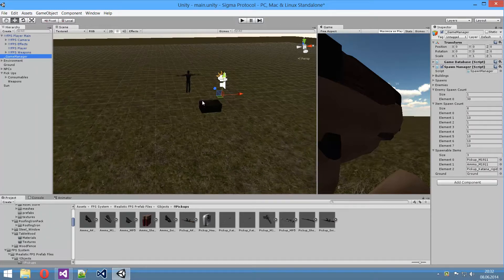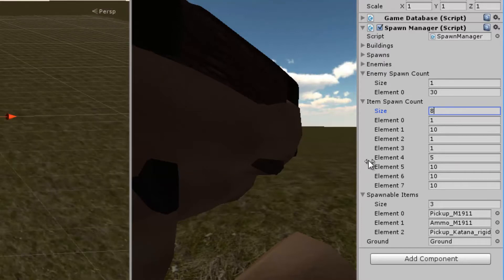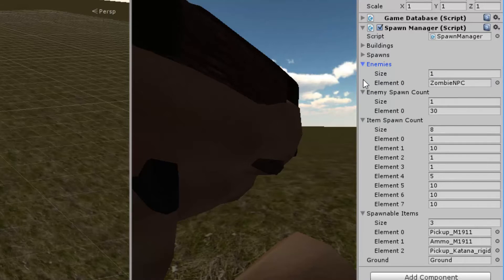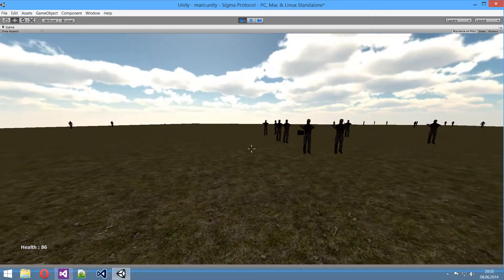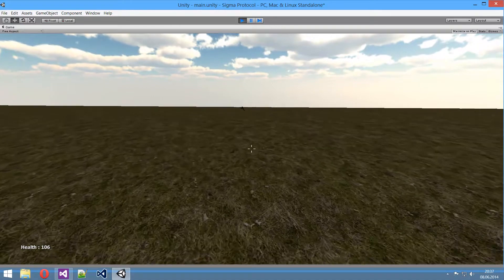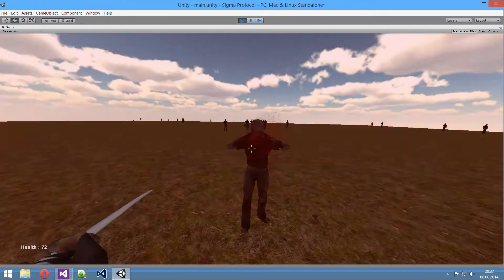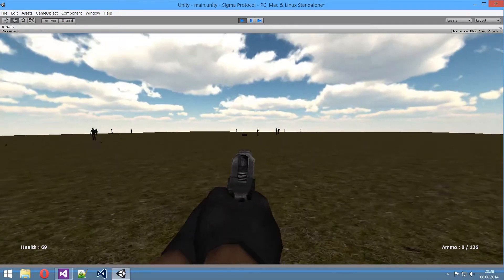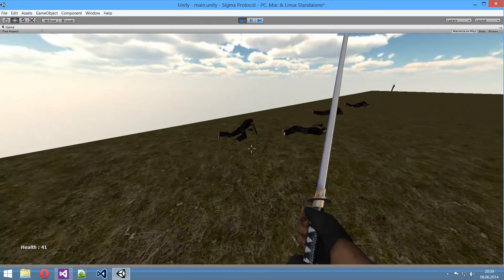Unity | Random Spawn System | Preview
This is a new asset I am working on which allows you to spawn a specified amount of weapons, enemies, items etc. randomly in designated spawn areas.